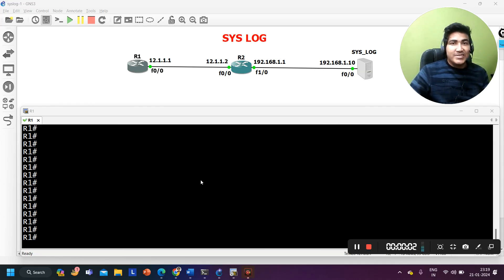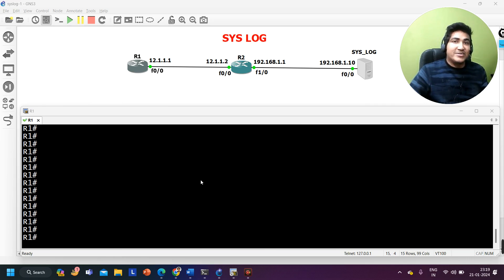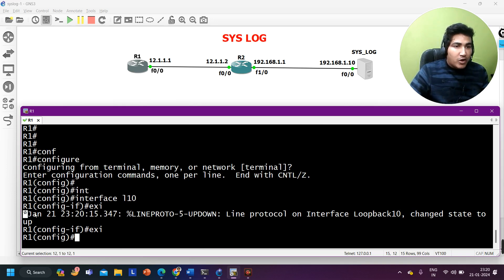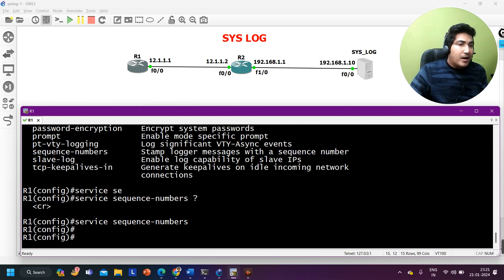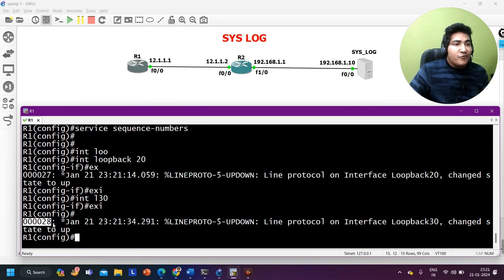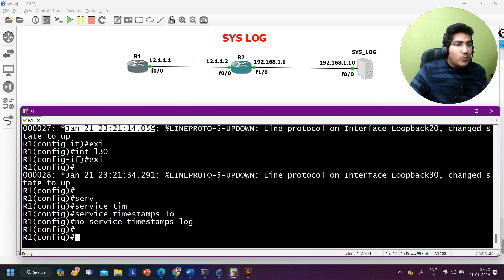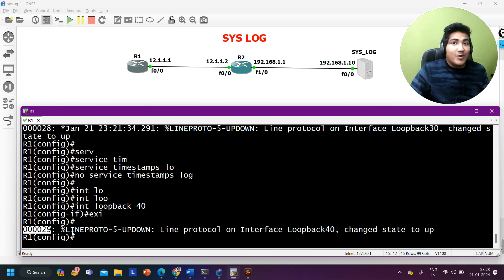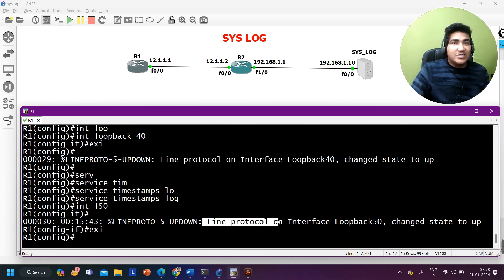Most Useful Syslog Messages Possible | Become an Expert Network Engineer in the Industry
Some Hidden Commands of Syslog | System Log | Become Expert Network Engineer in Industry